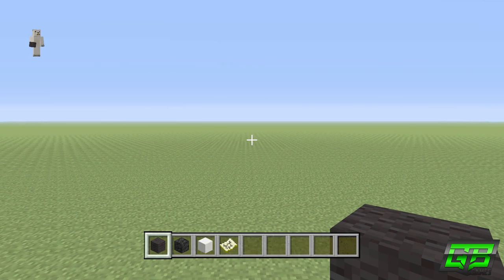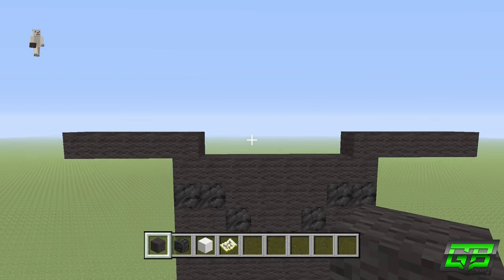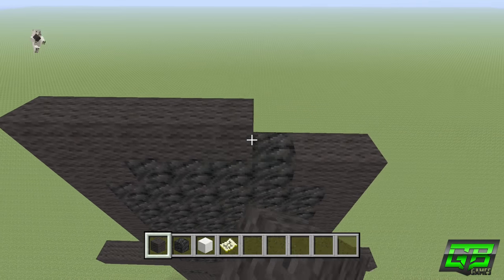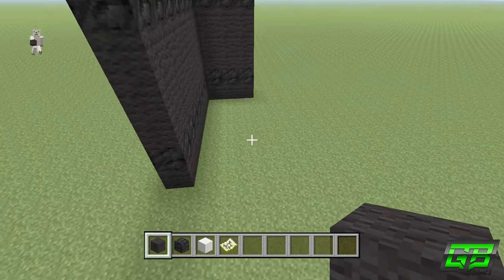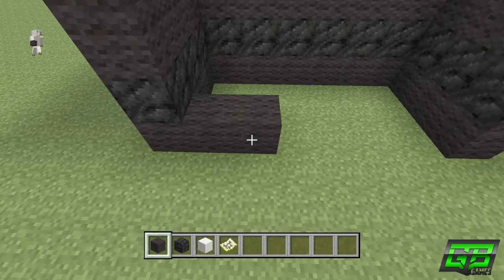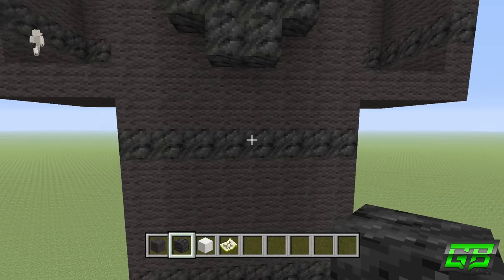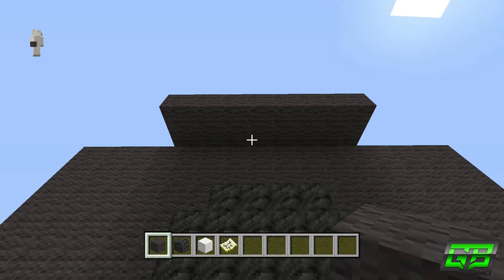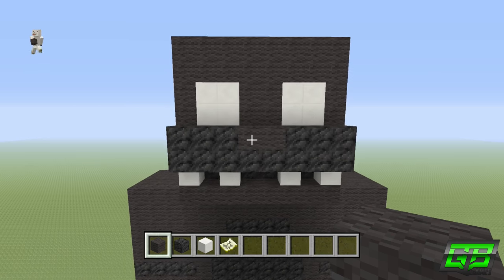Minecraft Tutorial: Shadow Bonnie / RXQFSFASXC (FNAF World) Statue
Shadow Bonnie (FNAF World) Tutorial!

►Social Media!

Tom (Gummy)